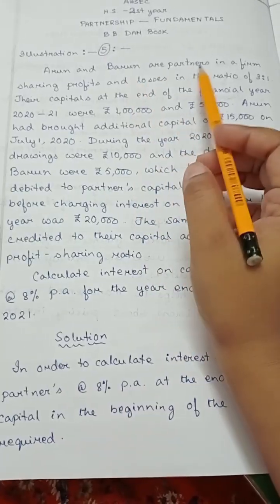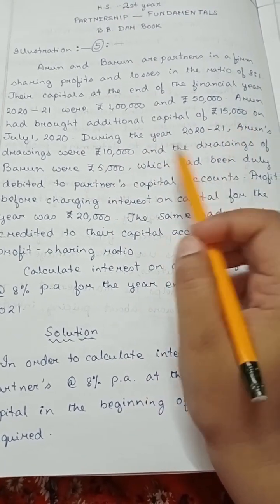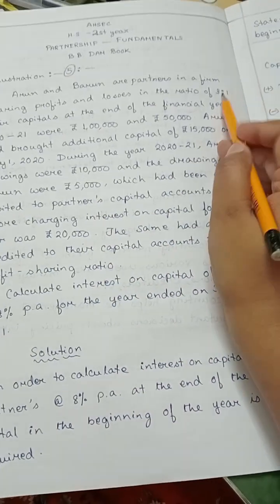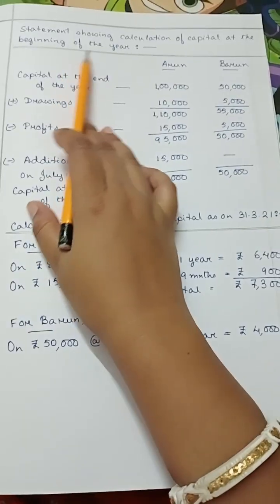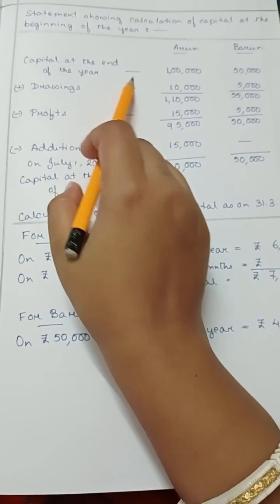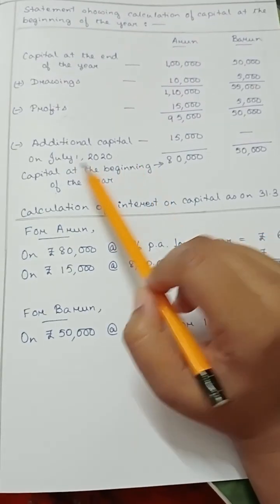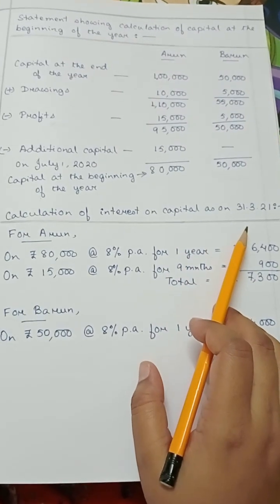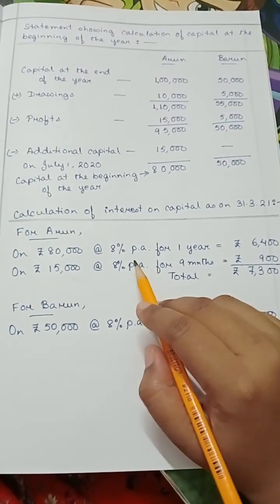H.S.2nd year#AHSEC#Illustration:-5#B.B.Dam book#Arun and Barun sum#explained nicely#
AHSEC
H.S.2nd year
Illustration:-5
Arun and Barun sum
B.B.Dam book